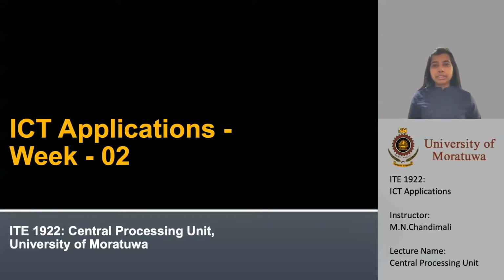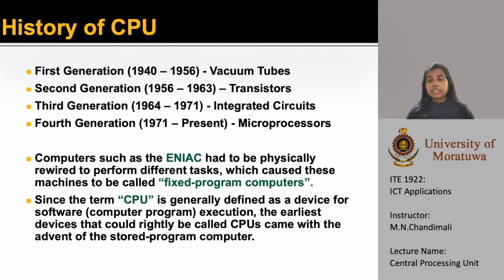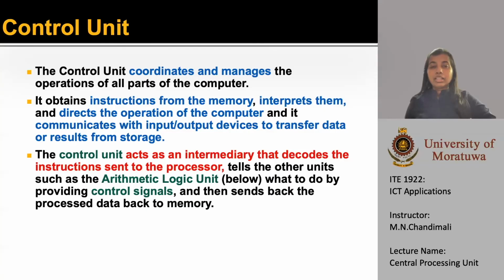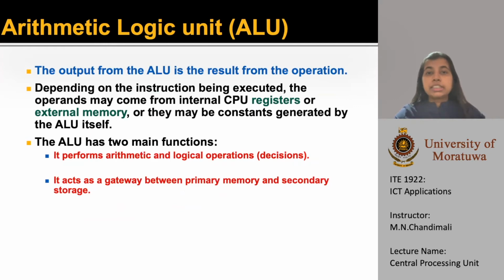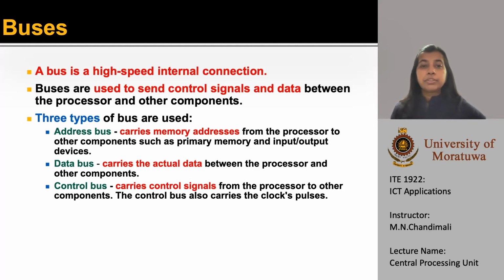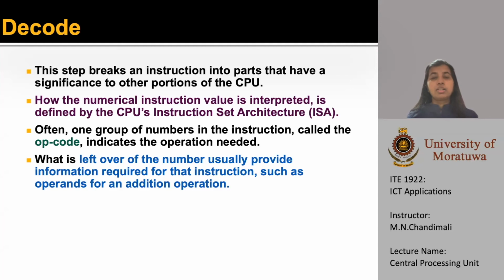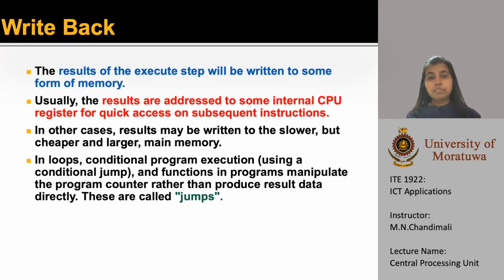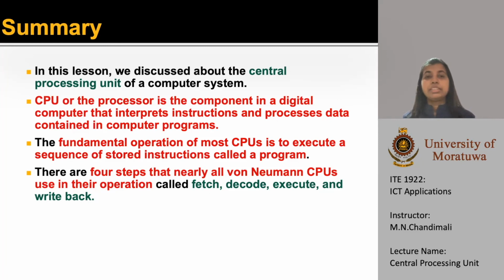Week 02 - CPU